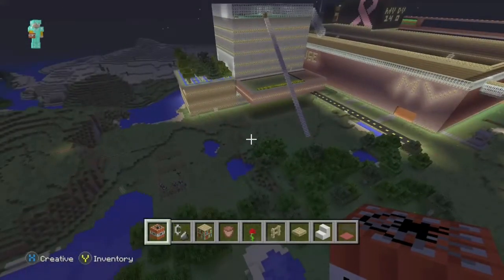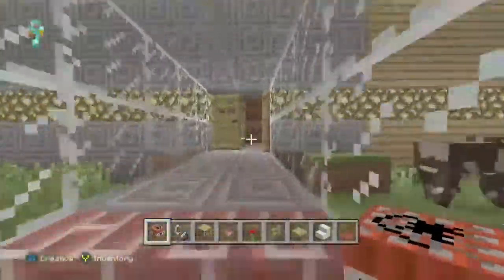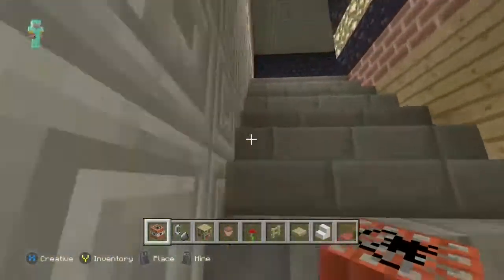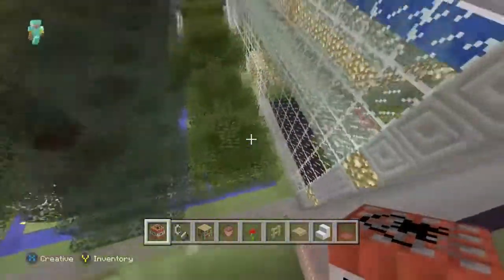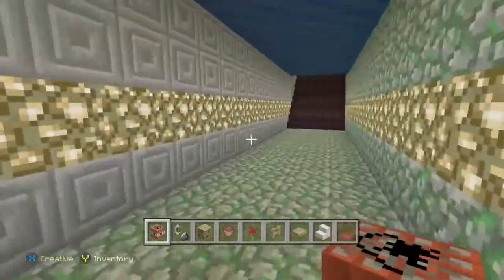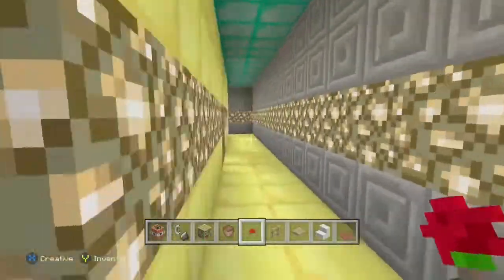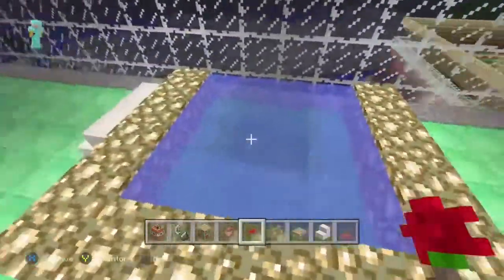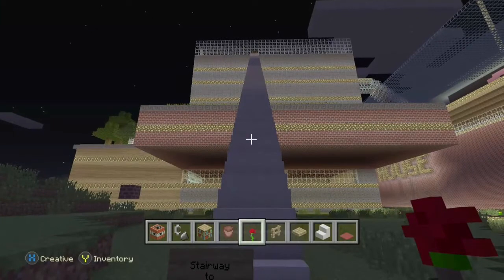Minecraft House Xbox One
Minecraft House